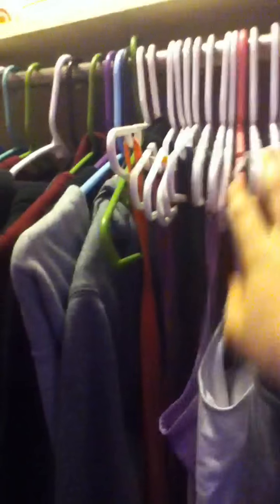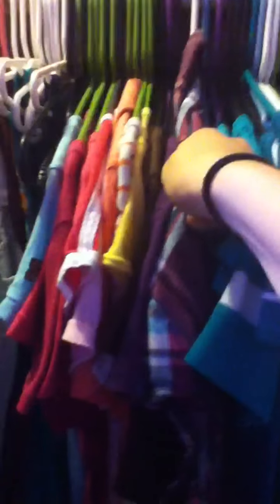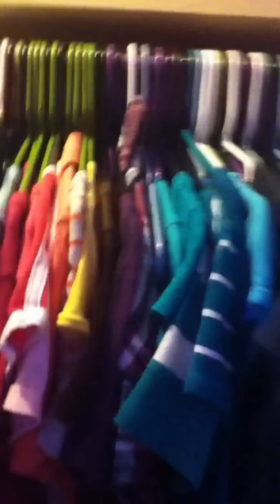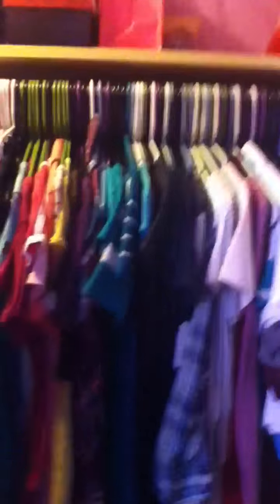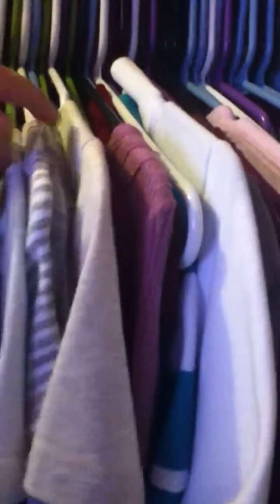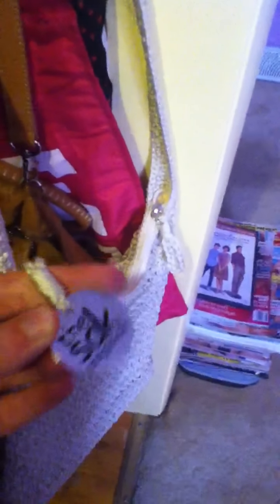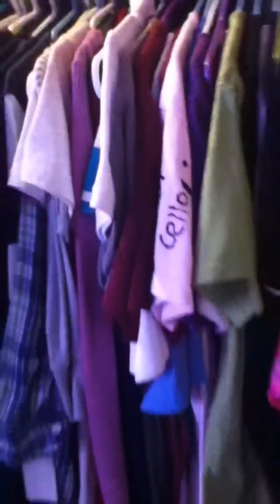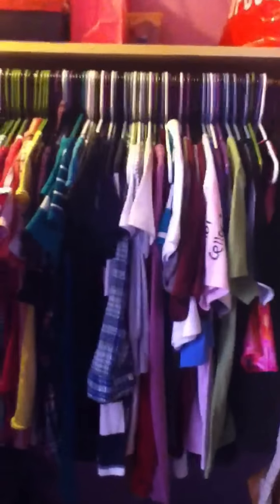Closet tour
I really hope you guys enjoyed this! Sorry if it looks messy to you.